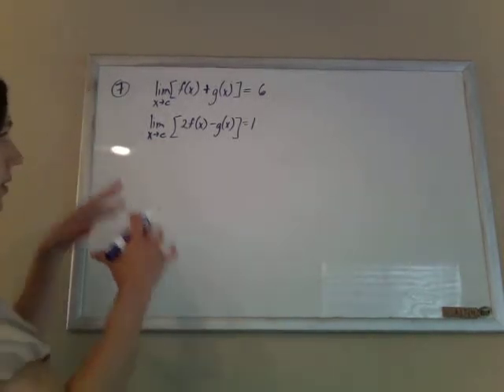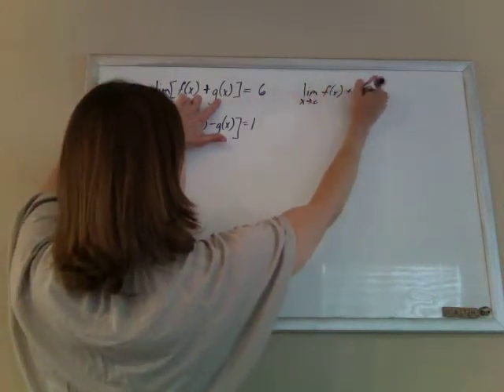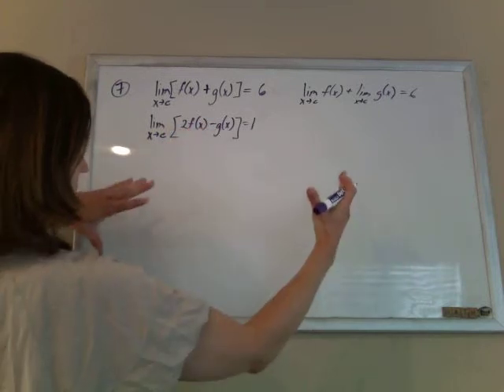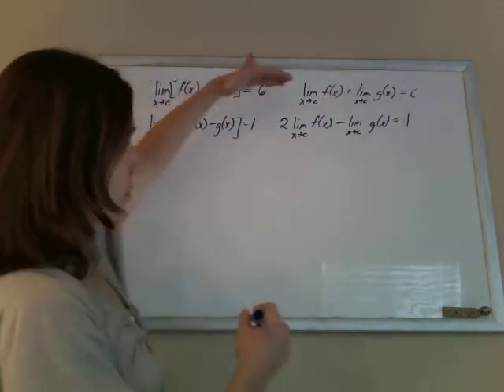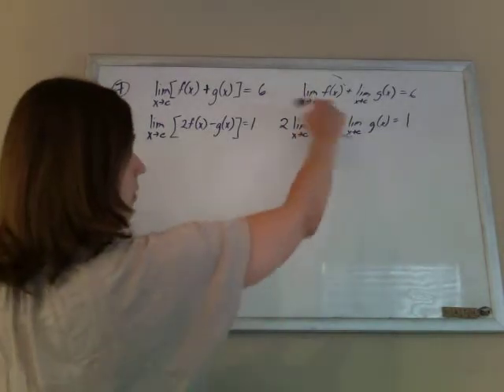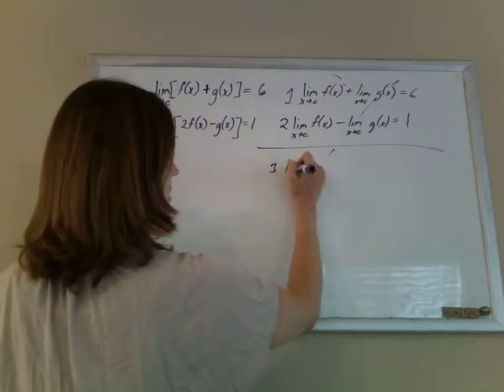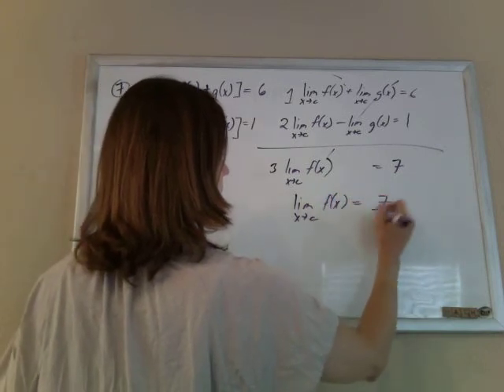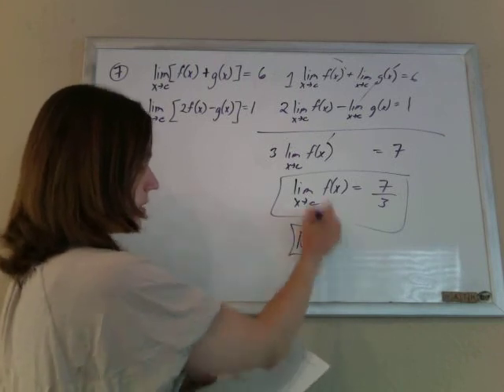CSET Math Subtest III Official Practice Test 07